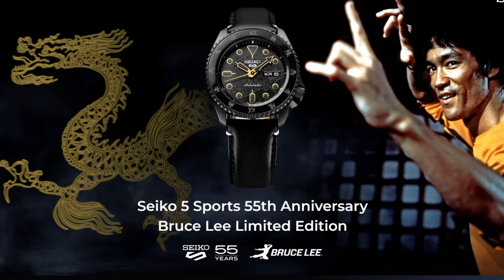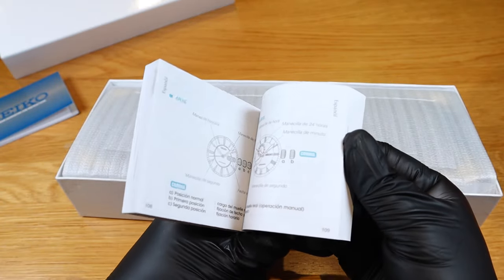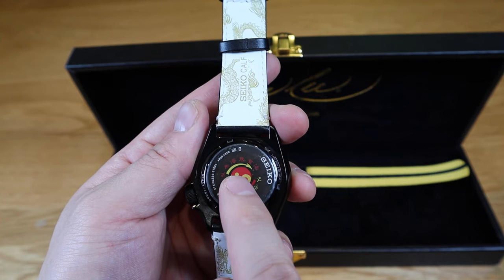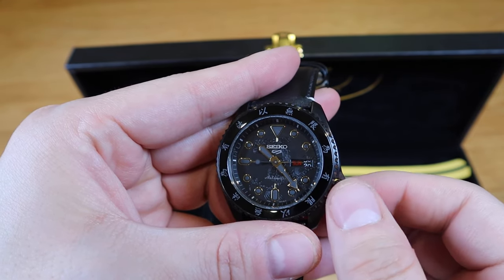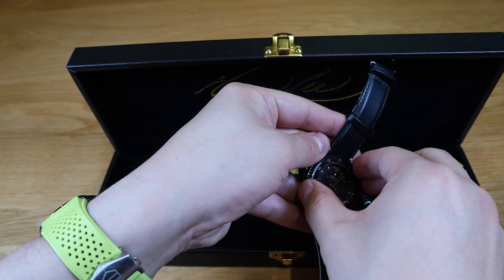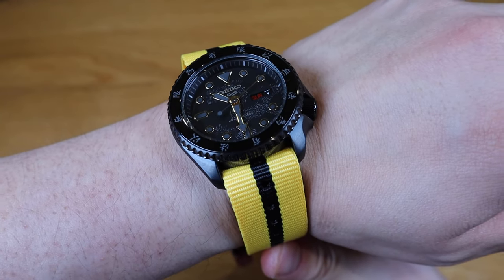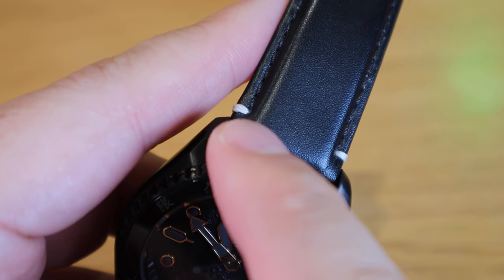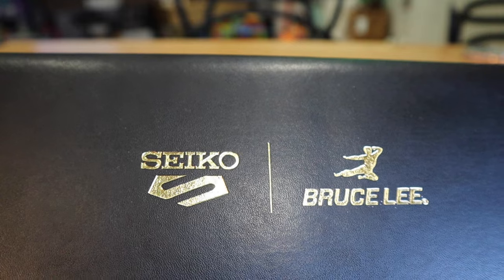SEIKO 5 Sports Bruce Lee Watch - Limited Edition ⌚️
Seiko 5 Sports 55th Anniversary